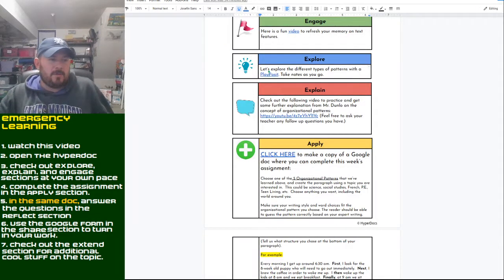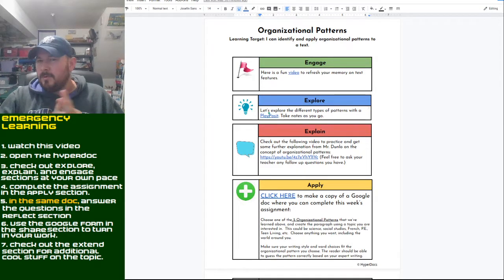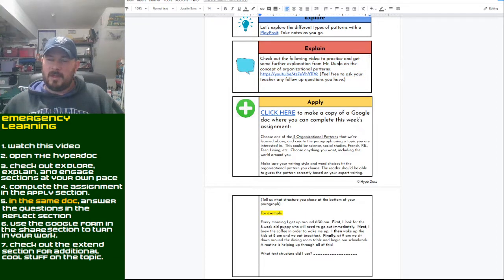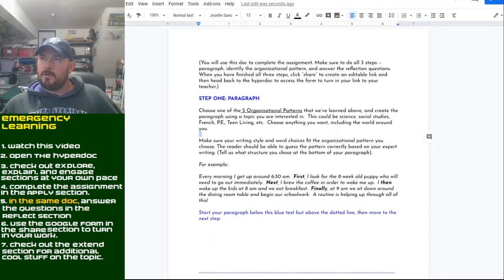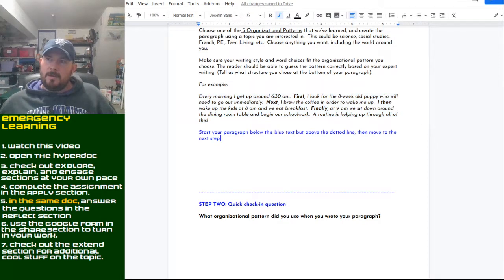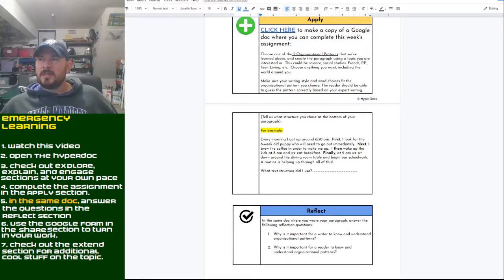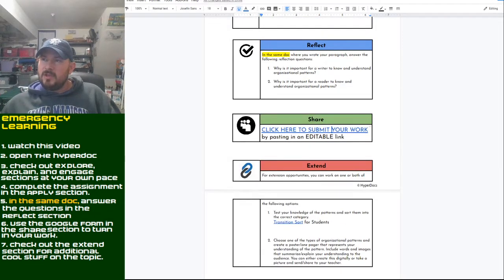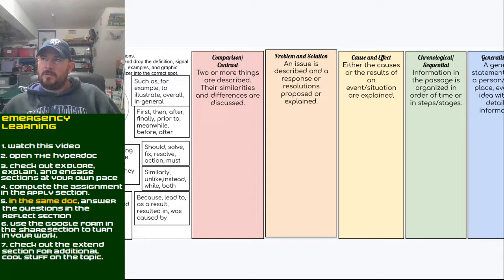PAMS Eng 8 Emergency Learning Week 2 Instructions